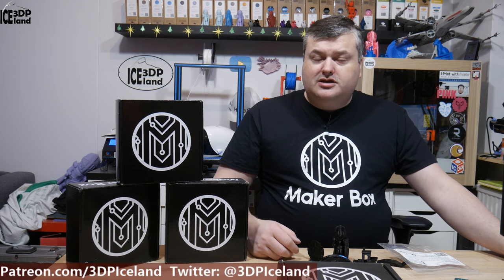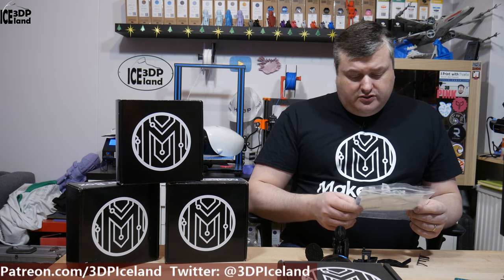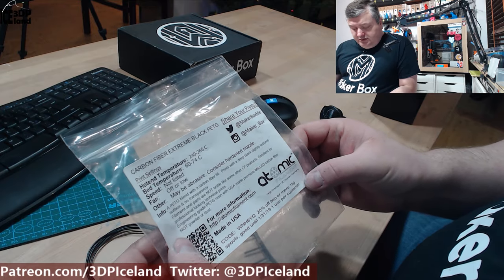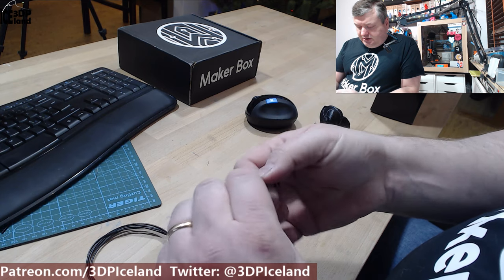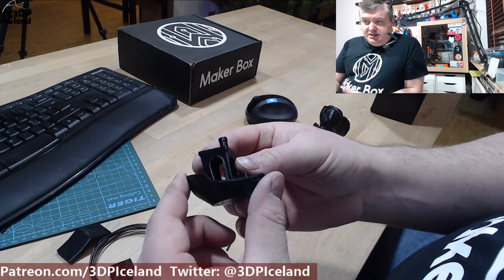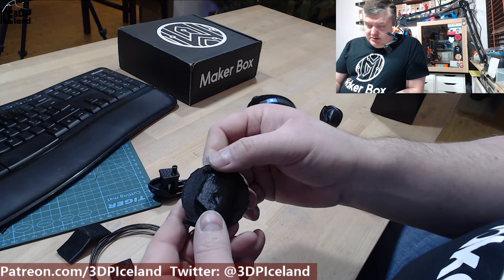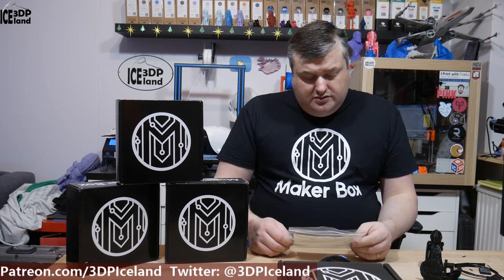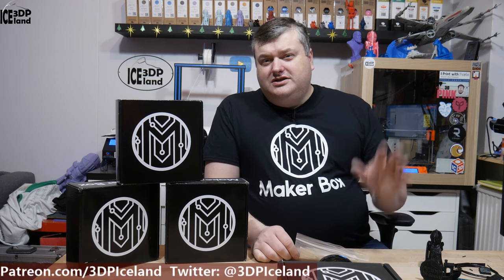Makerbox Monday - Atomic Carbon Fiber Extreme Black PETG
In this video I test out a makerbox sample of Atomic Carbon Fiber Extreme Black PETG